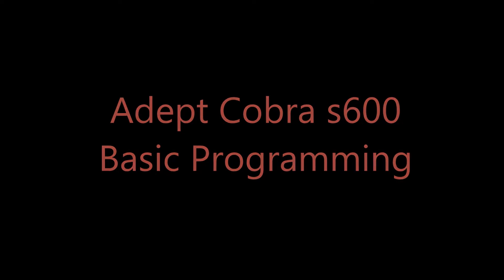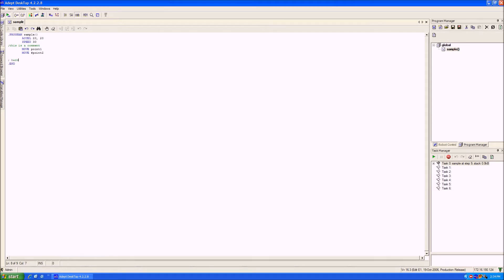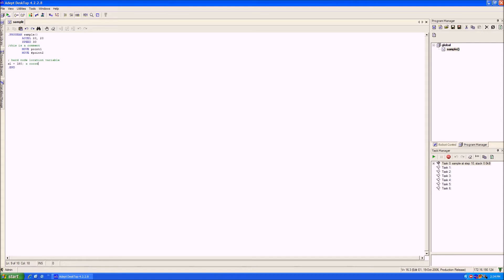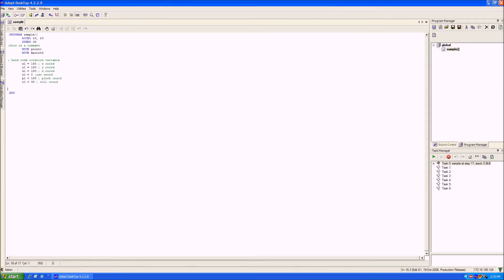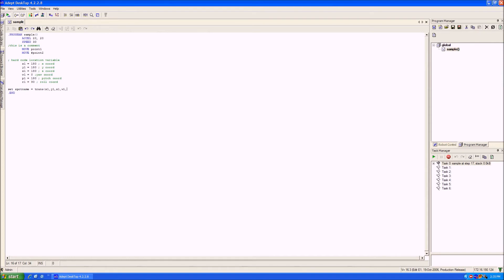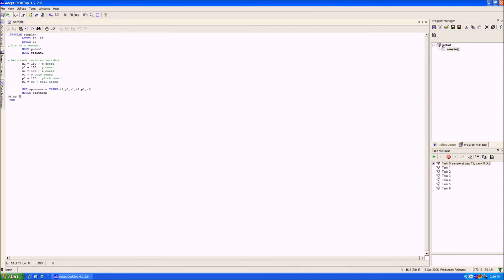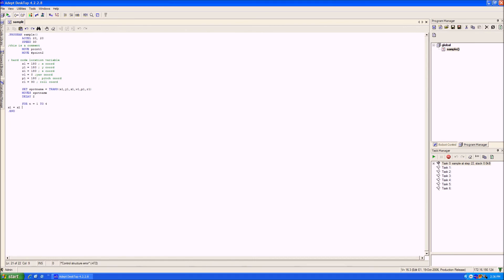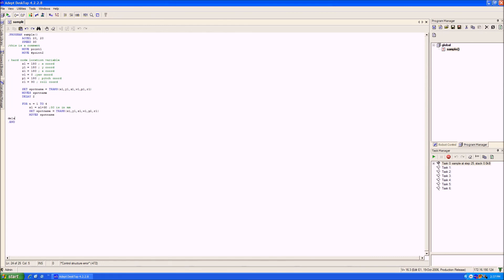Adept programming - sample program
Walks through a simple, yet complete, program for the Adept robot.